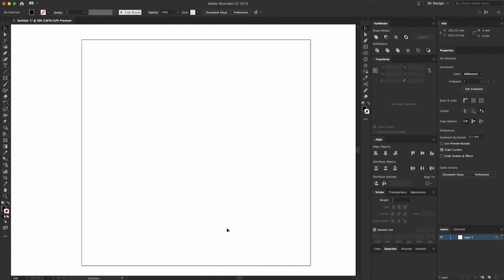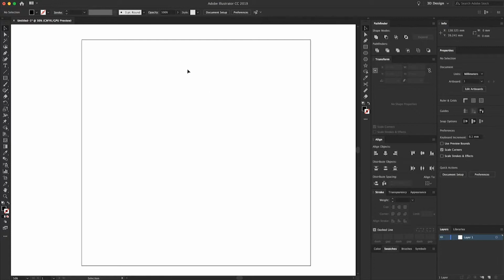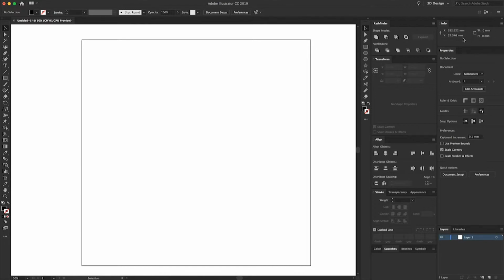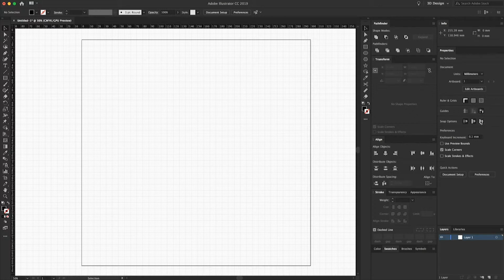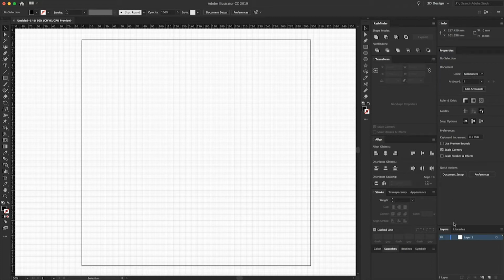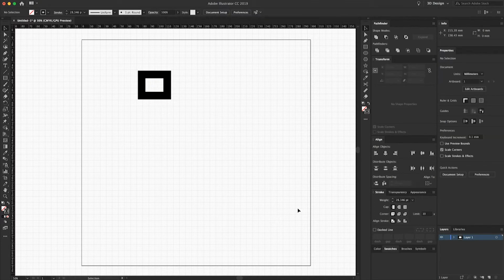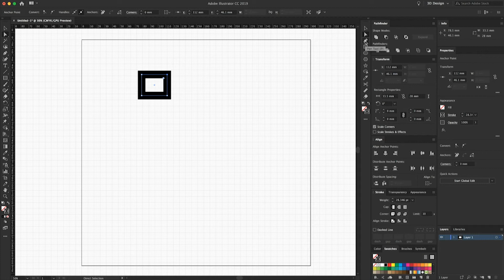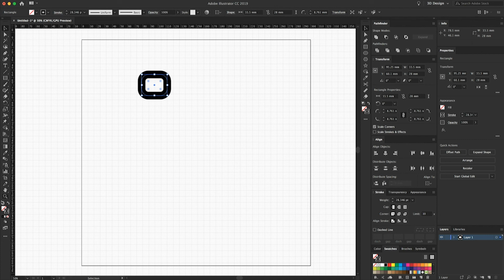Precise 3D Design in Adobe Illustrator - Workspace Setup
As a designer and a 3D printing enthusiast, I have found using Adobe Illustrator to be a great tool for starting off my 3D design sketches. Let me show you my workflow!

Check out how I set up my Illustrator workspace to enable you to do very precise 3D Design. Look for more videos in this series to learn how to use specific tools to create your Fusion 360 optimized sketches.